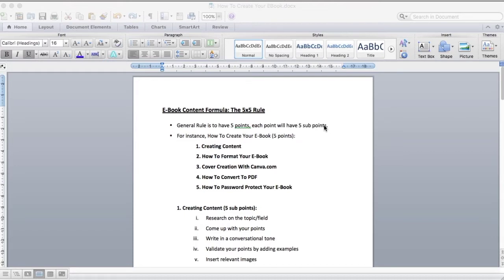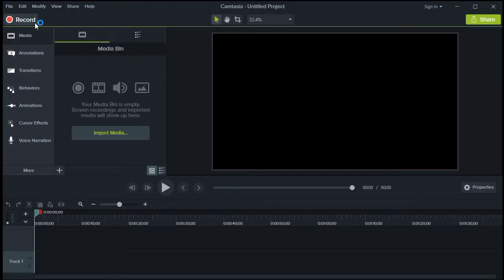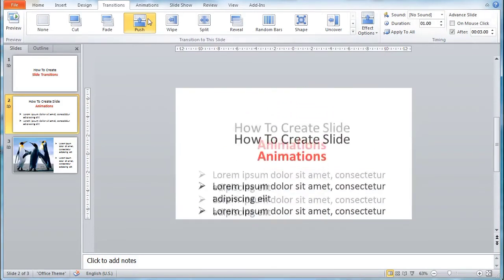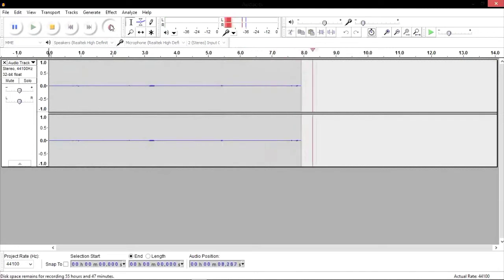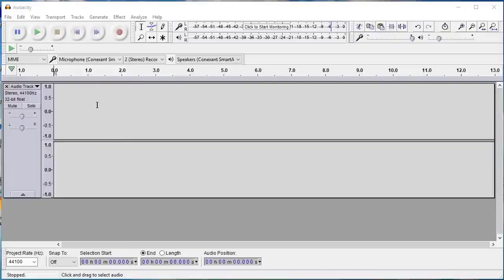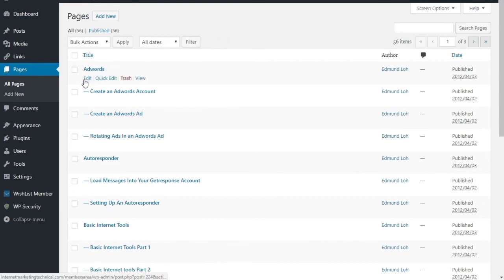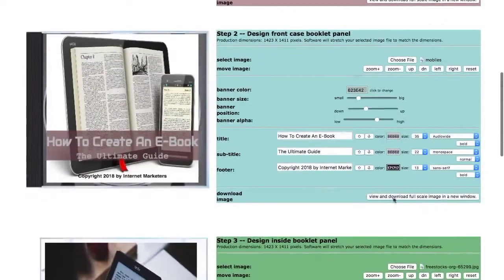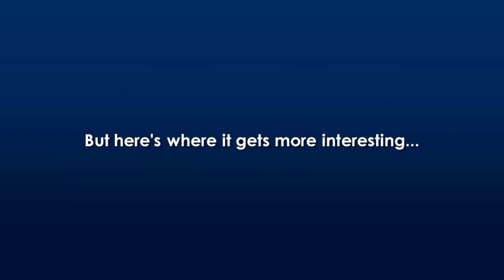Start earning today. This is an amazing 100% Free course, that can change your life,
Start this FREE full course, that can bulletproof your confidence and start income immediately.
This FREE video course is a collection of amazing 30 on-screen, step-by-step video tutorials on how to master the seven core tools that form the backbone of any online business.
These 100% FREE tools have been used by top 6-figure online marketers even until today!
We’re talking about the must-haves for EVERY new online entrepreneur.
And if that’s you, this training course helps you eliminate the guesswork and you get to where you want faster, better, and easier so you can focus on building the business.
Make Your Life-changing Business Move And Start Your Journey Today! All You Need To Do Is…
● Get Results You Want
What Is Covered In the 30 On-Screen Video Tutorials?
You get one hour of really easy understanding of the course, which trains you as a child and helps you start earning.